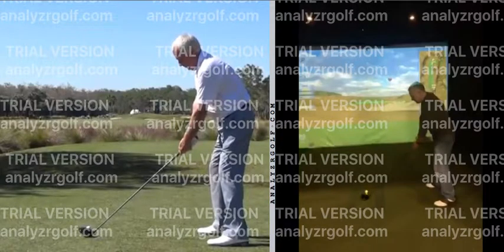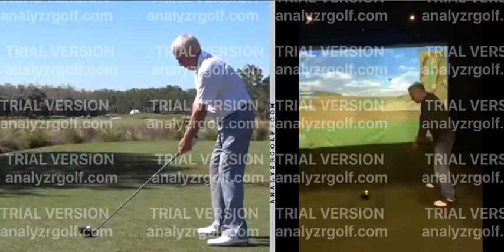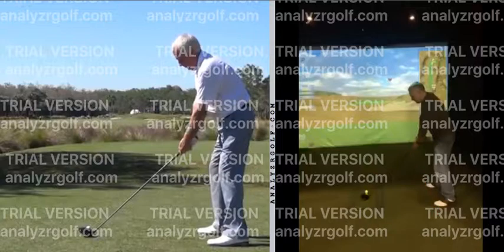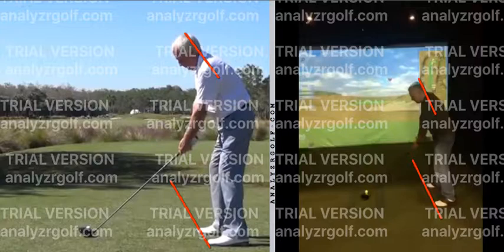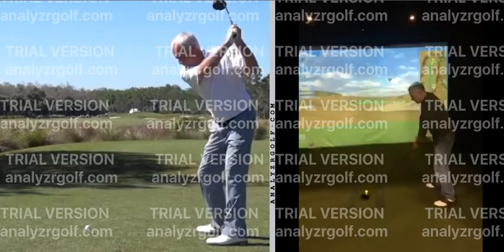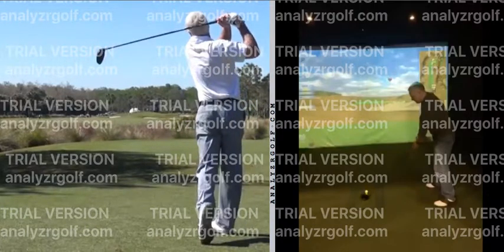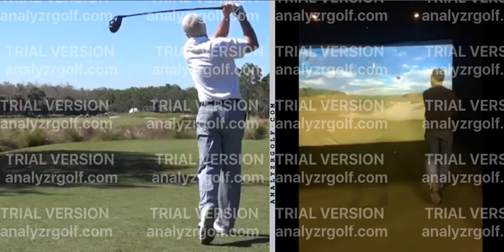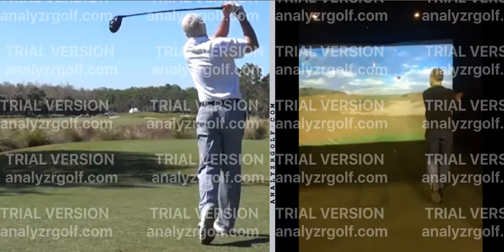4-1 Golf Lesson (Part 2)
Golf Lesson